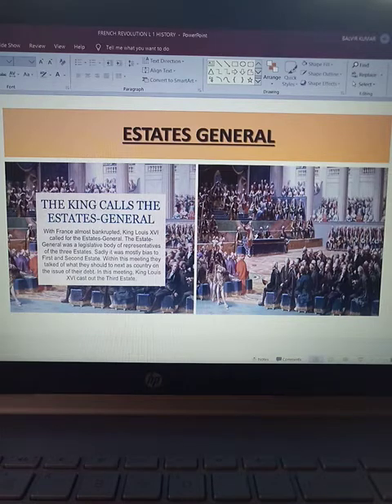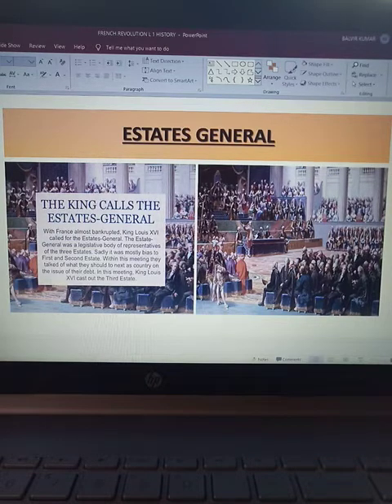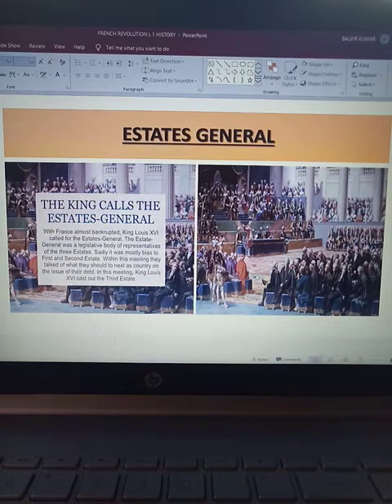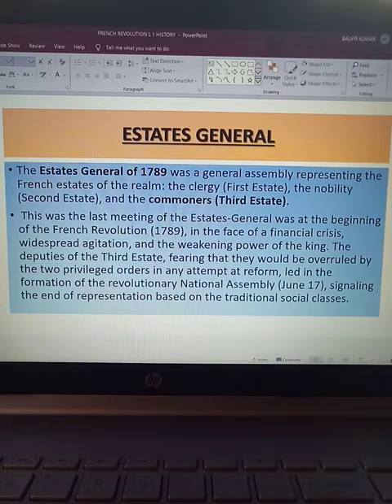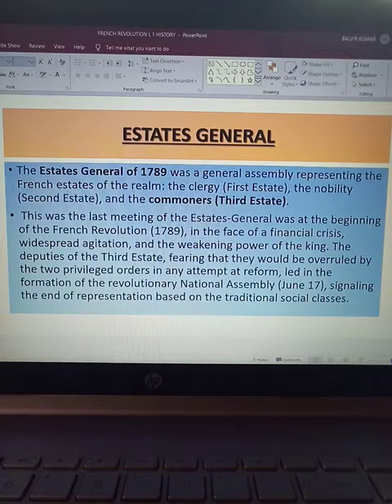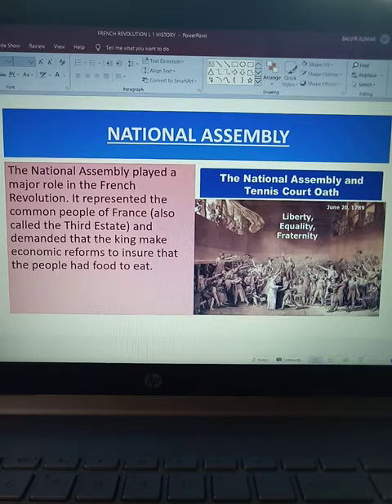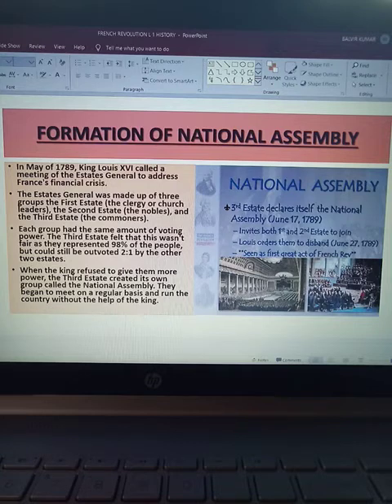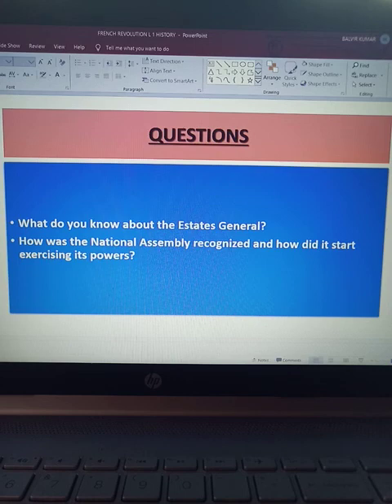French Revolution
History Video 2